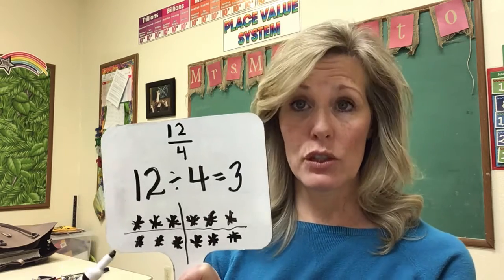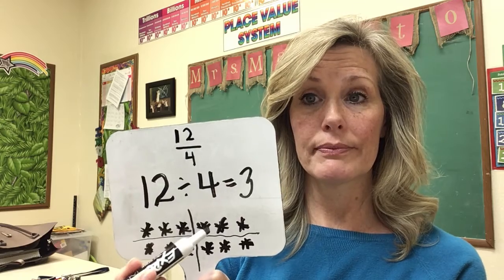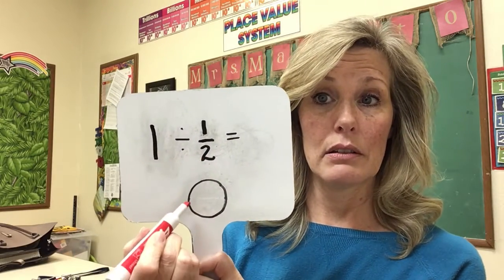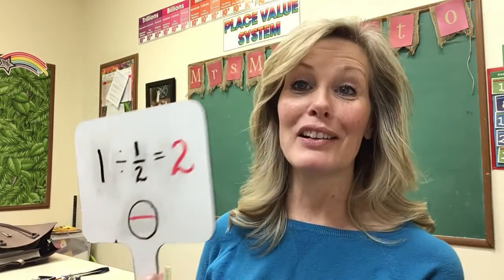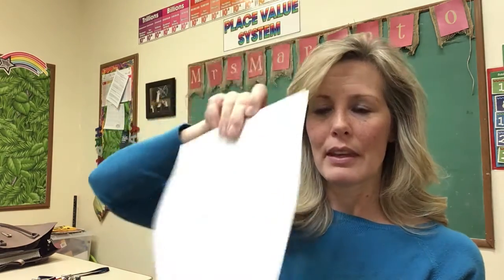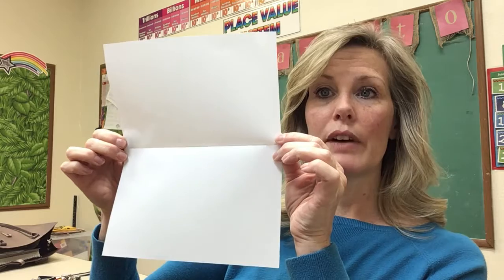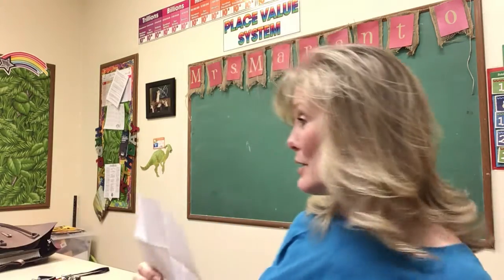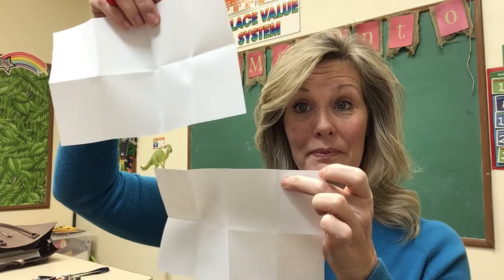Dividing Fractions Overview